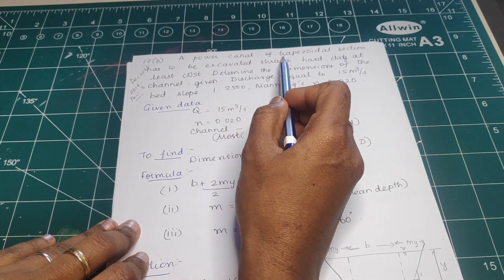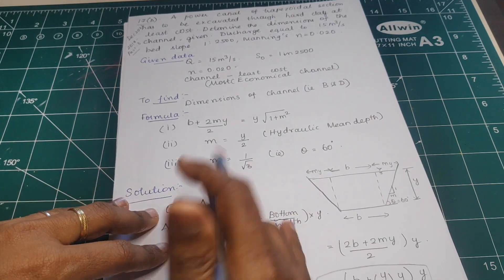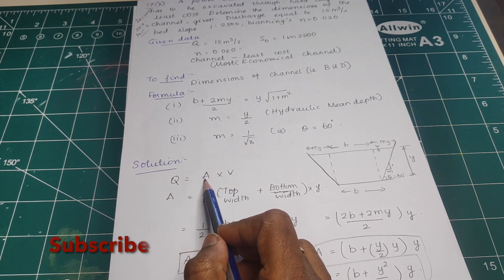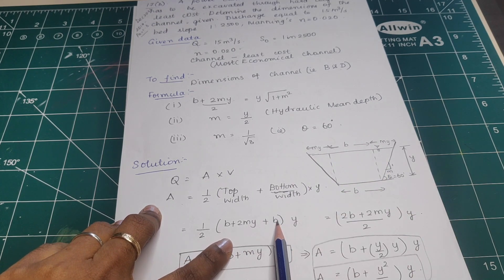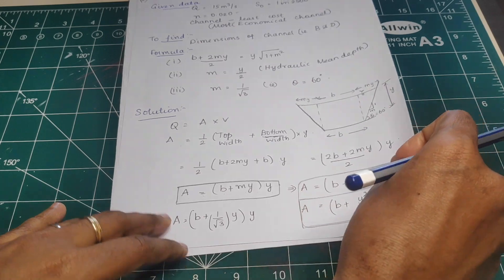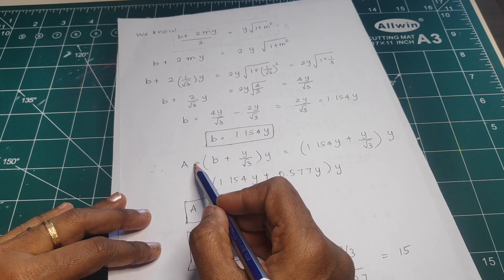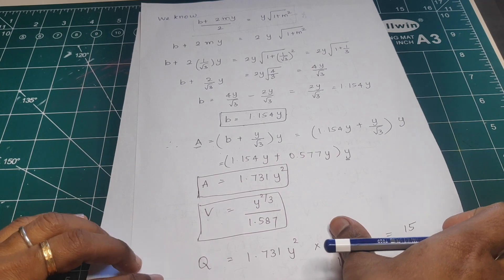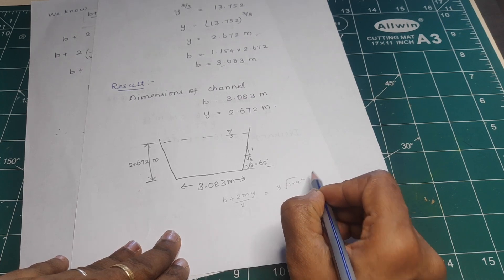KTU Civil Solved Question Paper|Dec 2022|Fluid mechanics|2019 scheme|Most Economical section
In this video we discussed about KTU Civil Solved Question Paper|Dec 2022|Fluid mechanics|2019 scheme|Most Economical section - APJ Abdul Kalam University.